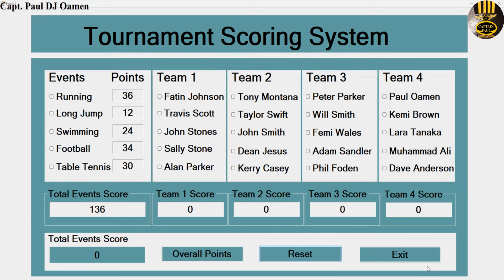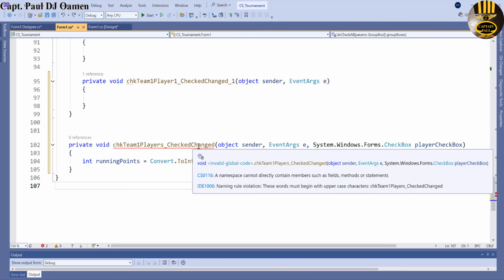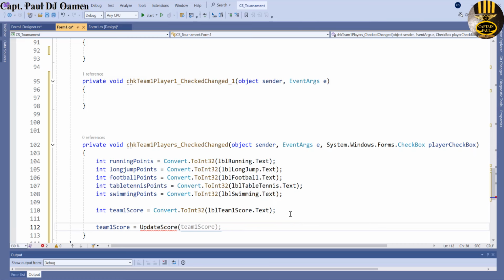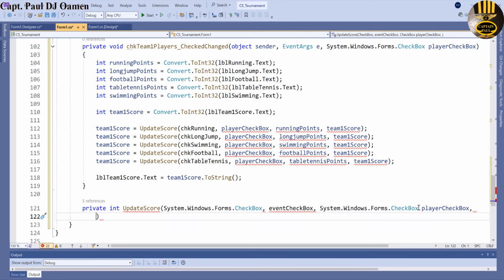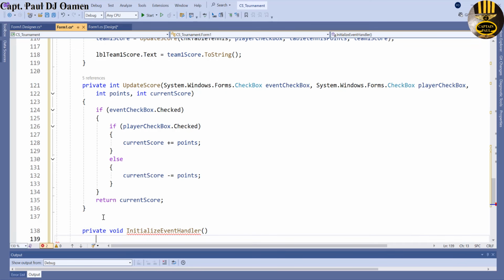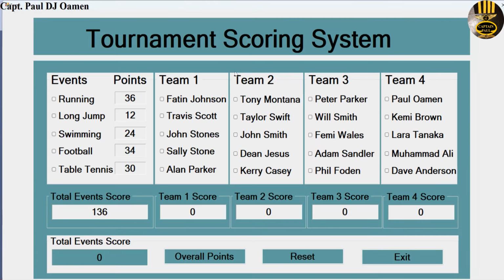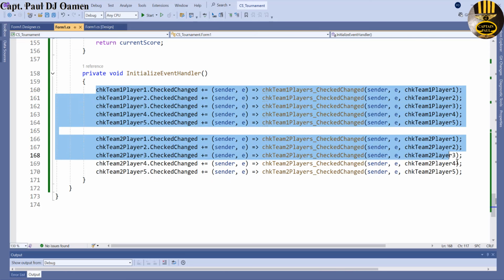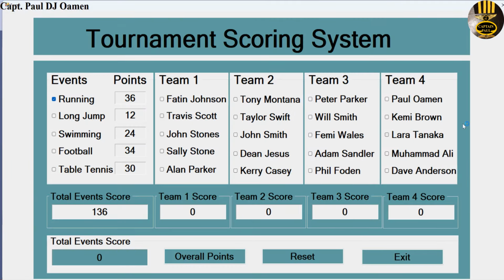How to Create a Tournament Scoring System in C# - Part 3 of 3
How to Create a Tournament Scoring System in C#, in this video tutorial you will learn how to create a method, and function designed to trigger objects, and Assign the common event handler to all players.

Channel Members can Download the How to Create a Tournament Scoring System in C# and modify it for personal use. Plus one other source code per month. Total - 2 Source codes Per Month, only: